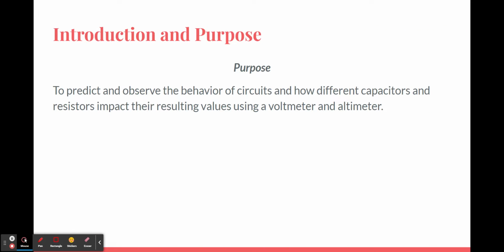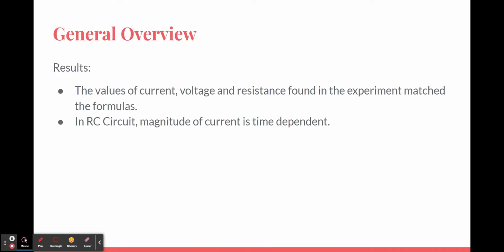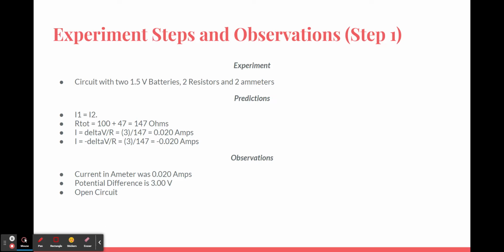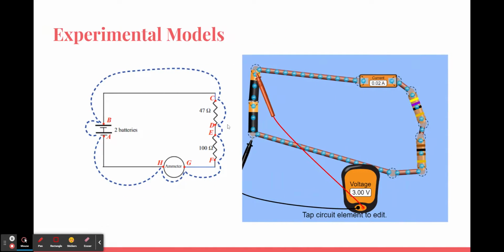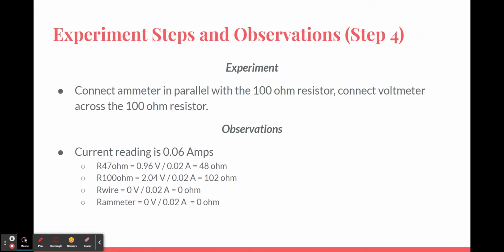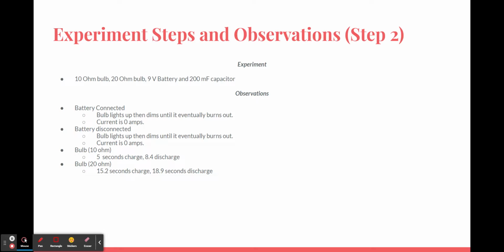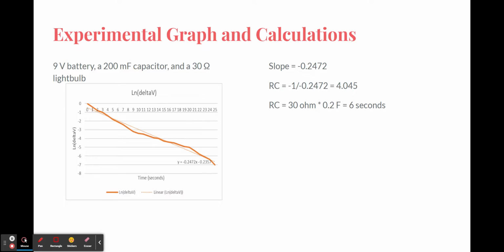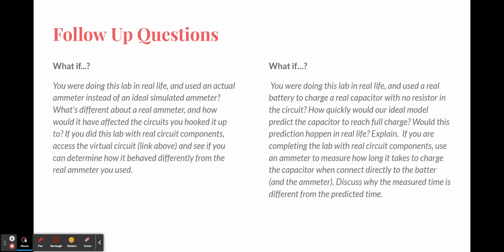Physics 2212 Lab Report 4 (Capacitors)